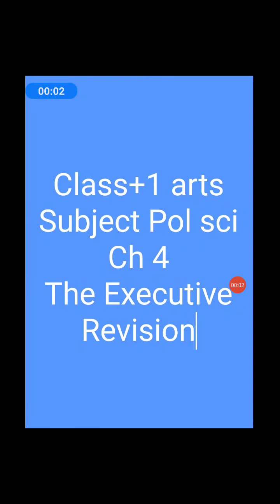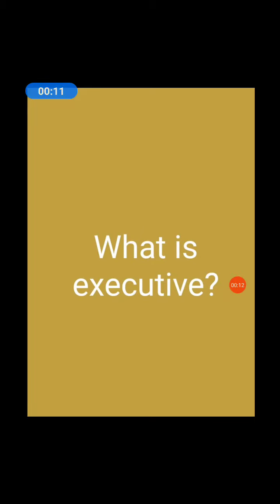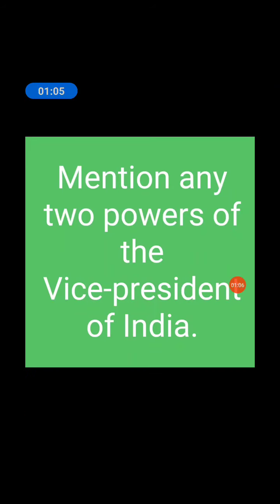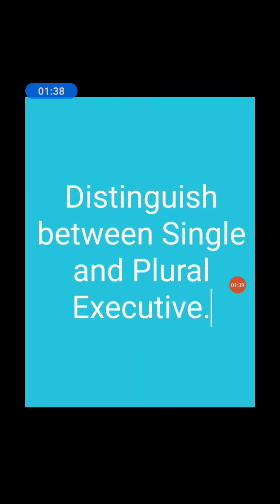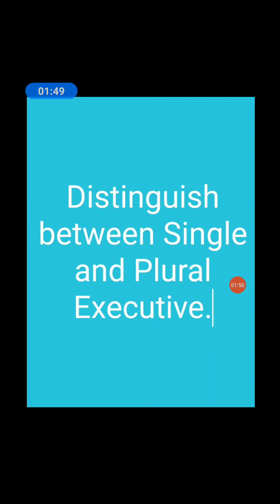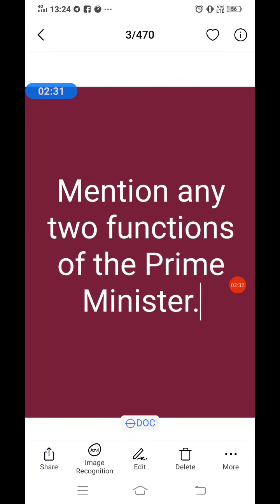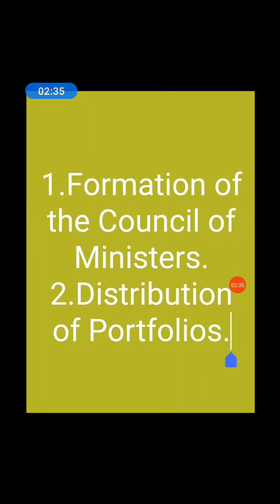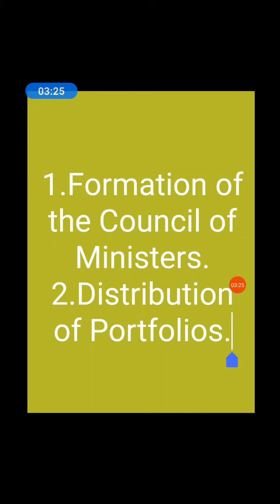Ms. Manpreet Kaur | Class- XI | Subject- Political Science | Ch- 4 Revision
Ms. Manpreet Kaur | Class- XI | Subject- Political Science | Ch- 4 Revision | DAV Public School, Sri Muktsar Sahib